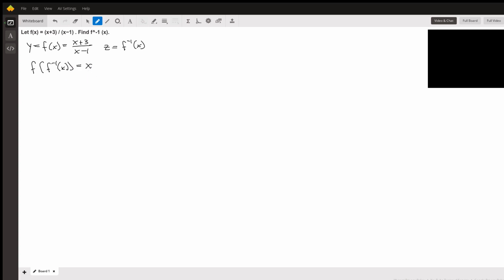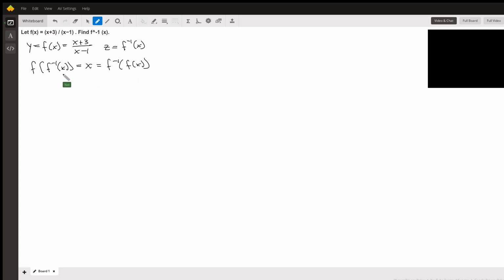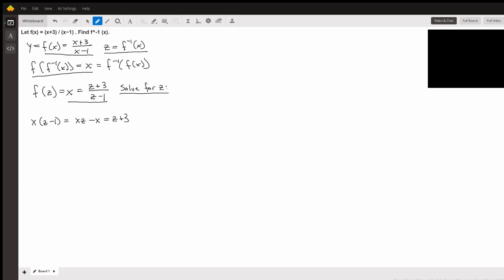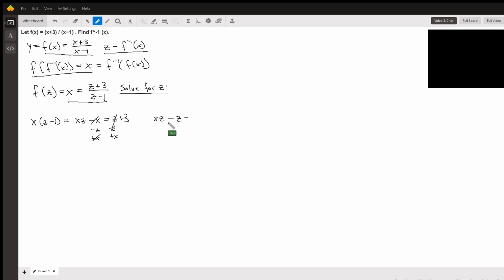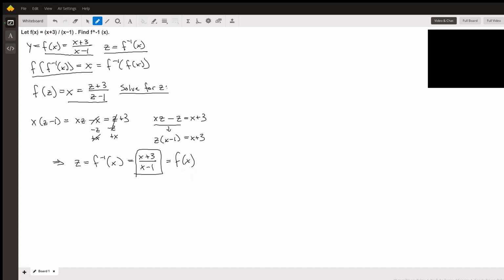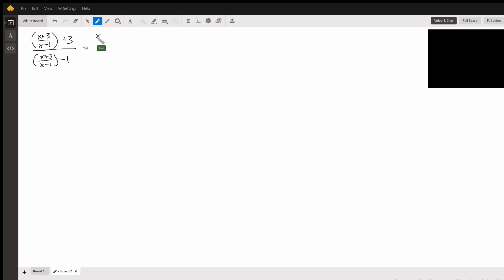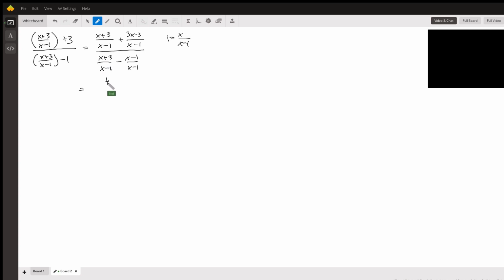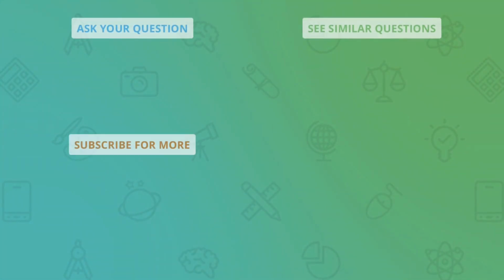Solving a precalculus problem with functions that equal their inverse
Question: Let f(x) = (x+3) / (x−1) . Find f^-1 (x).

Answered By:

Neil S.
Physics Ph. D. Student specializing in Calculus and Physics